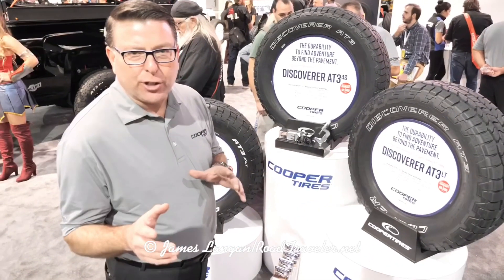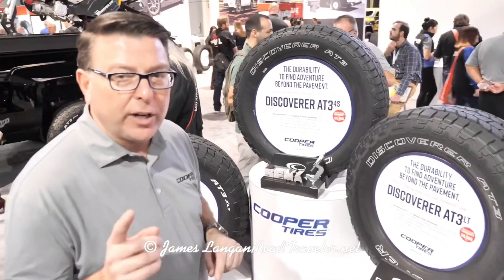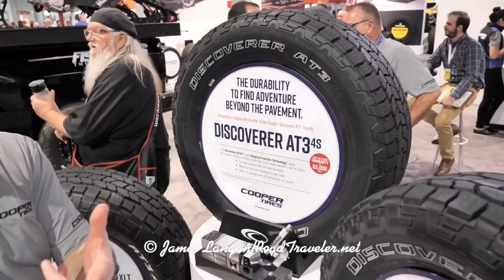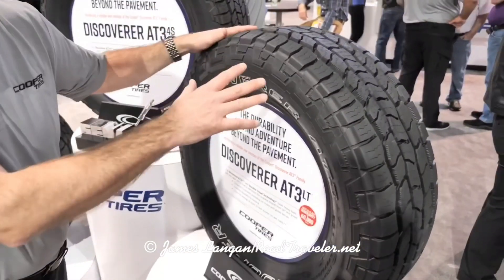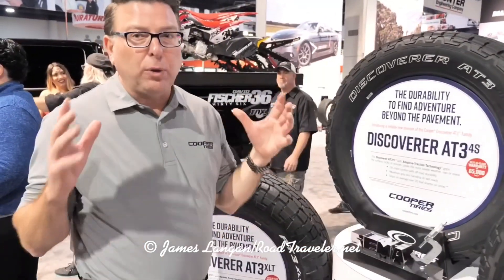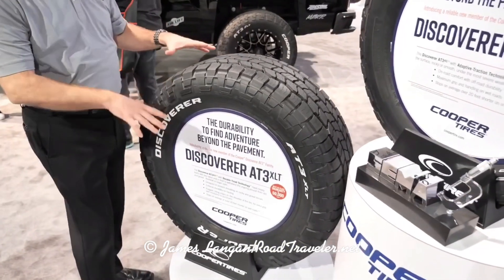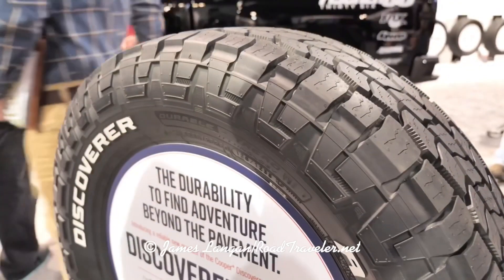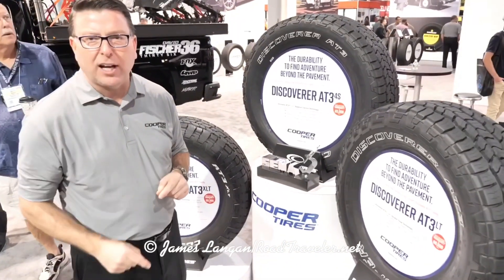Cooper Tires AT3 4S, LT, XLT all-terrain tire line. SEMA Show 2018. Second look.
The three versions of Cooper Tires' new AT3 design includes the 4S, LT, XLT versions. Introduced by Cooper's Scott Jamieson, Director of Product Management, at the 2018 SEMA Show.